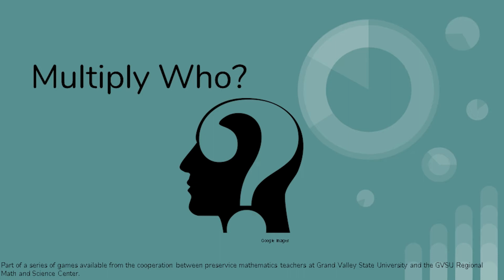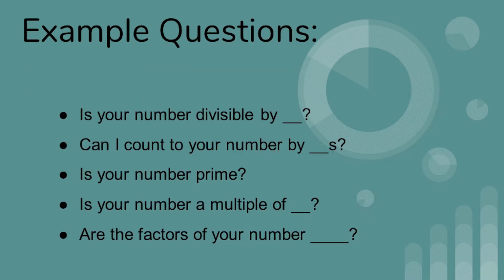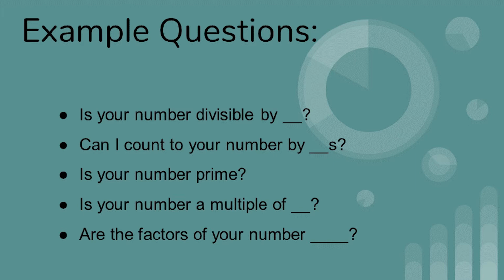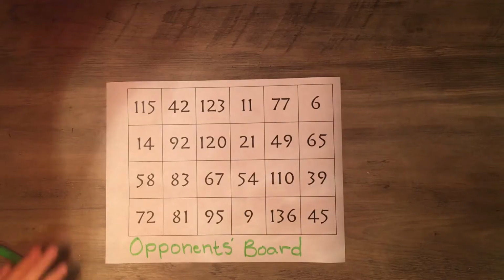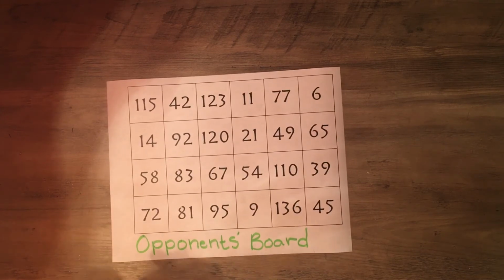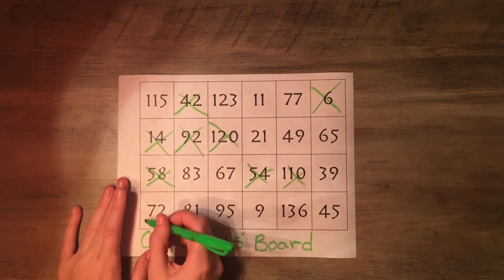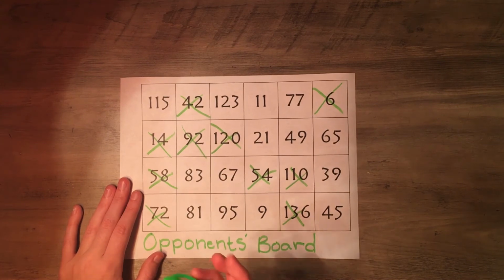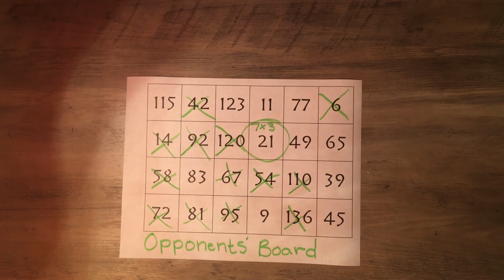Multiply Who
Samantha Bosma, Grand Valley State University preservice elementary math major, created the game Multiply Who to work on multiplicative thinking and factoring for grades 4-7. A mathy version of Guess Who, the game is engaging and very adaptable.